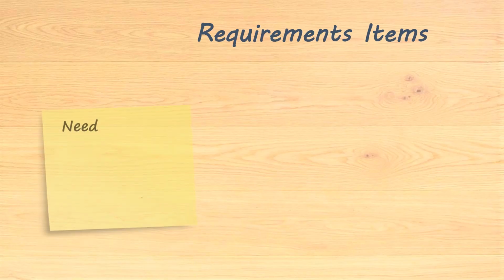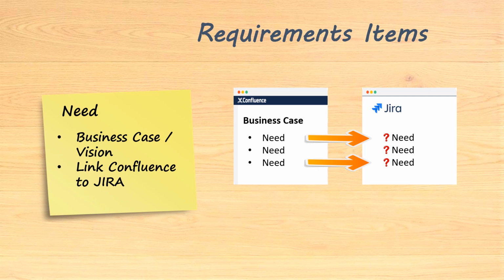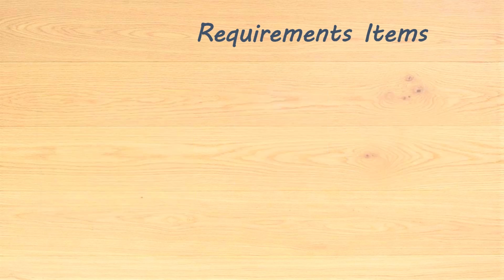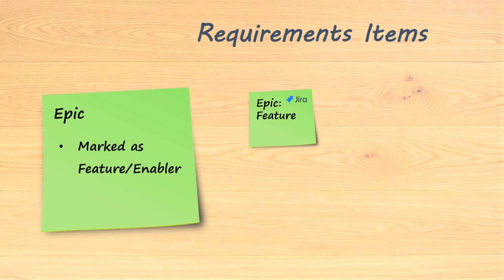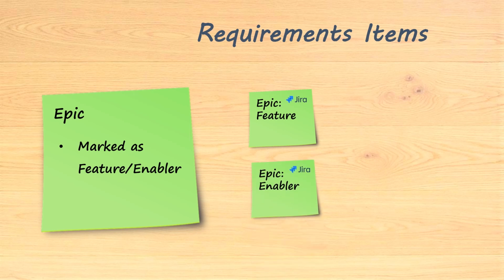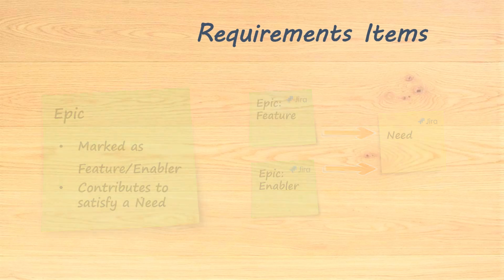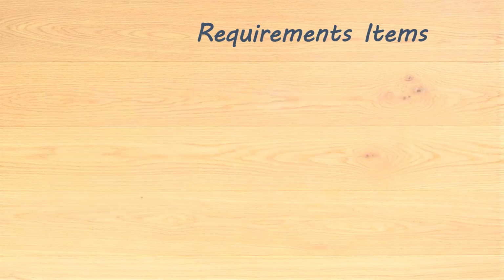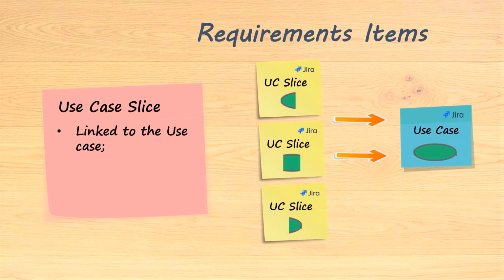🆕jira Requirements Demo - how to use requirements in jira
💎 JIra requirements demo: 💎
Knowing how to use requirements in jira is mandatory in order to have a proper jira project setup. In this Jira requirements demo I will discuss the different types of items that, according to jira best practices agile development,  you should have configured in JIRA to manage your requirements. Jira Epics, use case jira, use case slices, Needs, among others, as some of the items I describe in this small Jira tutorial.
I also discuss a bit the role of the linking mechanism to link and keep track of several types of requirements in this Jira requirements demo.